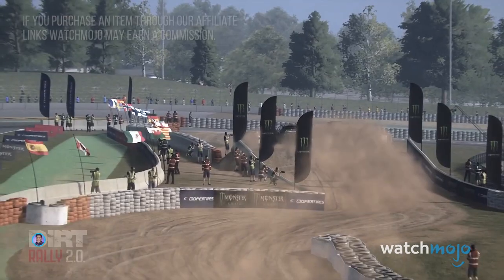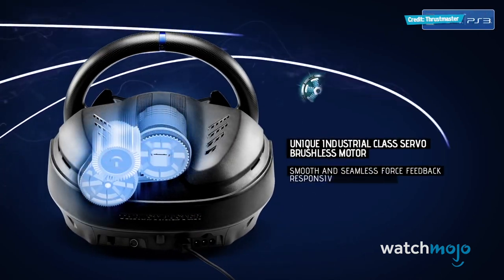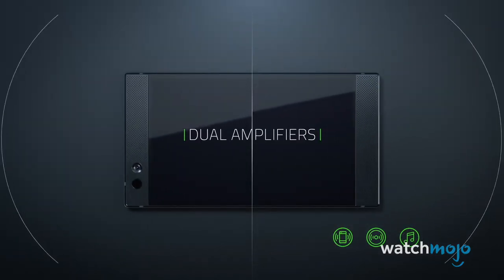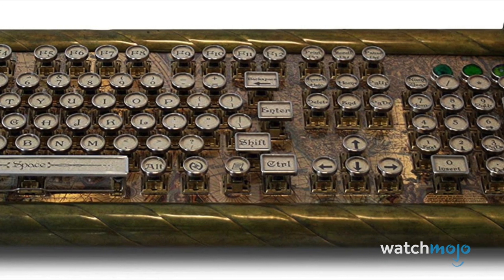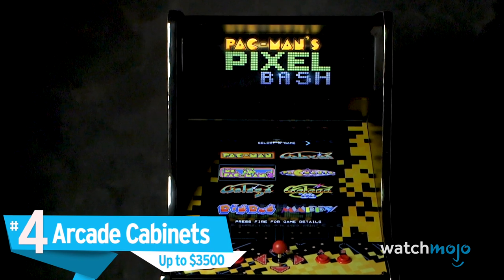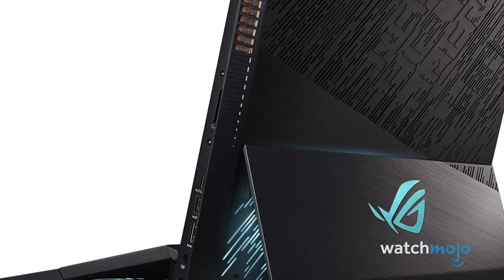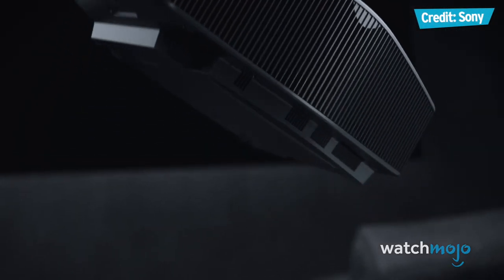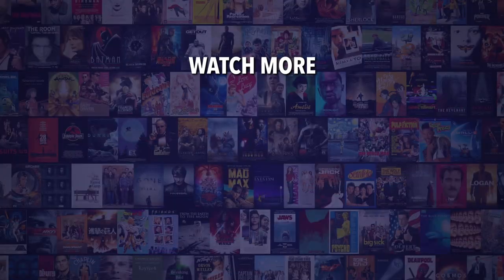Top 10 Most Expensive Gaming Products on Amazon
Amazon sure knows how to stretch your wallet when it comes to gaming products. For this list, we’re looking at genuine products that you can buy right now – provided you have the cash, of course. Our countdown includes a sound bar, razor phone, Datamancer Seafarer Keyboard, Arcade Cabinets, and more! Did YOUR favorite gaming product make the list?